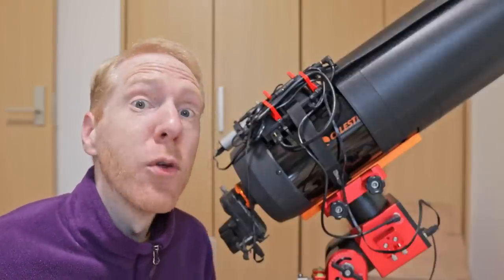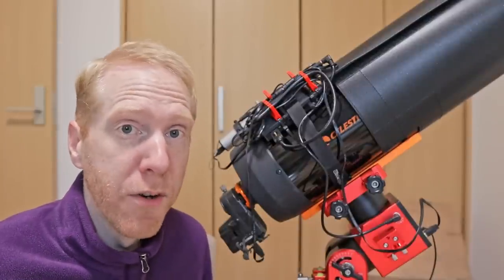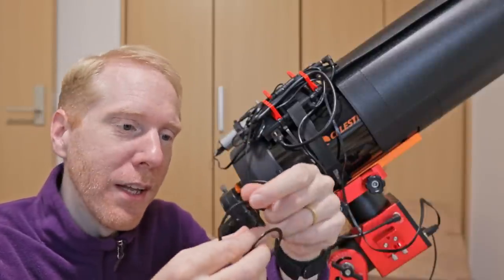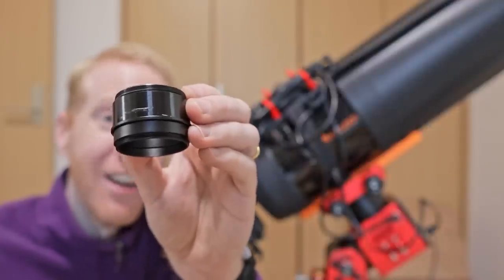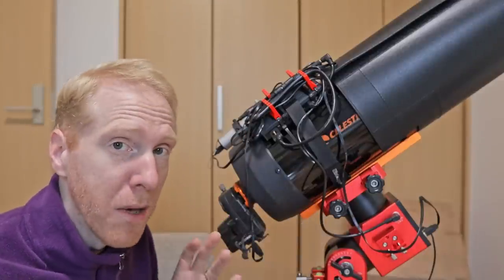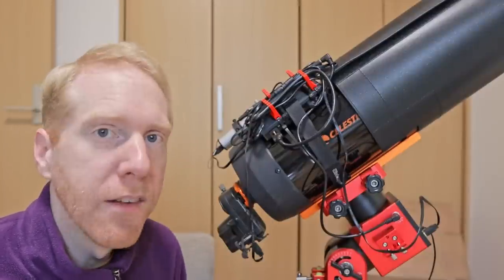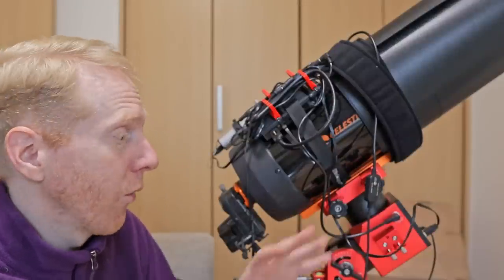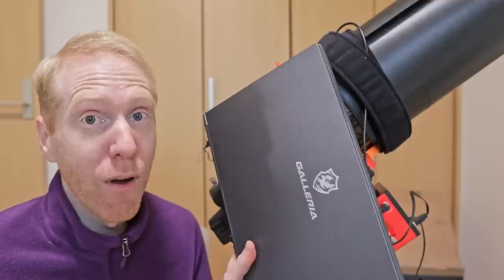ESSENTIAL Astrophotography Accessories! They can help us get BETTER images with LESS frustration!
00:00 Introduction
01:24 Flat Field Generator

Drawing tool
Artesky Flat Field Generator: Not it stock!

04:34 Mini-PC

05:06 Spacers

08:08 Tilt Adapter

09:05 Adapter binding

Grip gloves
Strap Wrenches

11:46 Calipers

My (cheap) Calipers

12:24 Power delivery

DC splitters
DC extension cables
Power adapter
Jackery battery
Ecoflow battery

15:50 Dew prevention

Celestron dew shield
Celestron dew heater ring
Celestron dew heater controller
Simple SVBony dew heater
Simple lens dew heater
My own dew heater band doesn't seem to be produced anymore!

18:22 Mounting equipment

Velcro strap sample

18:56 Cable management

21:18 PC and software

Lower-end example that should still do the job